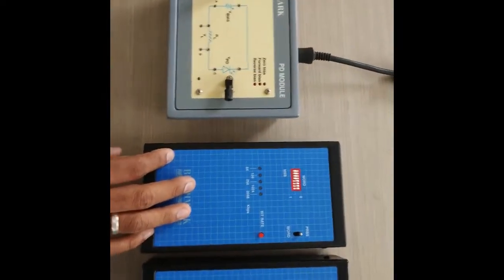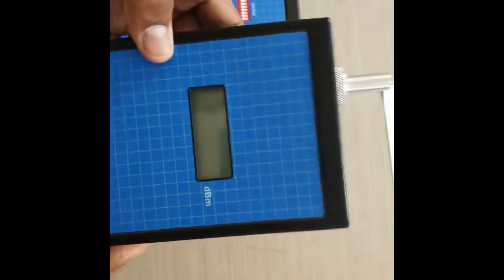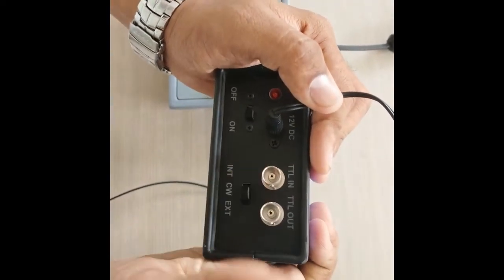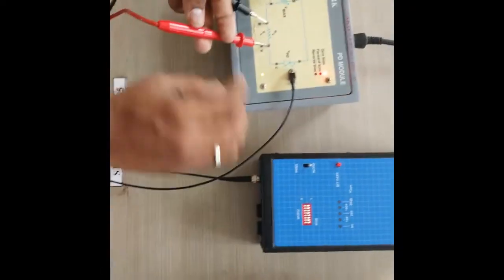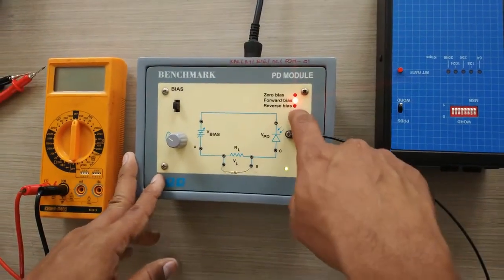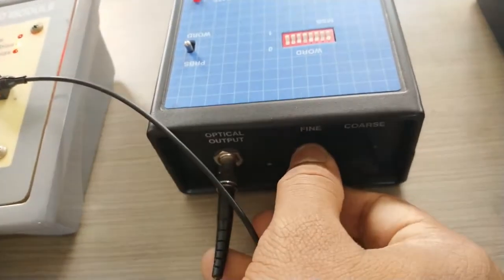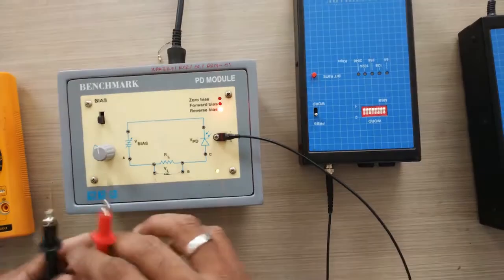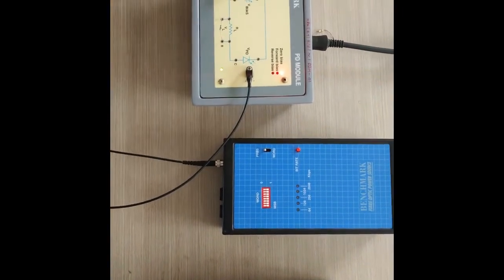LED Experiment in optical cable